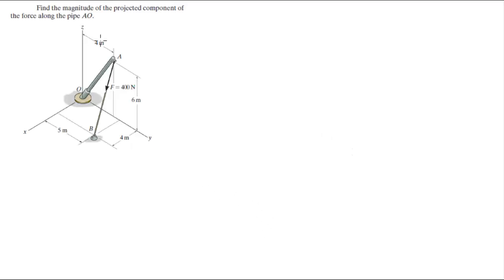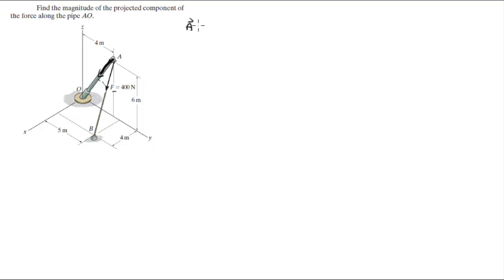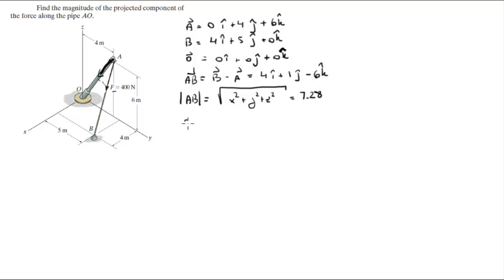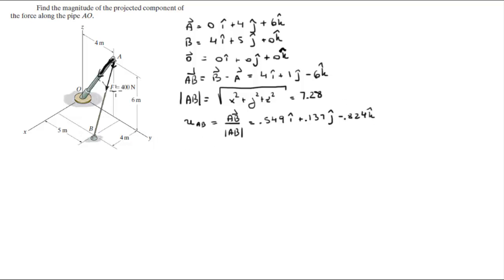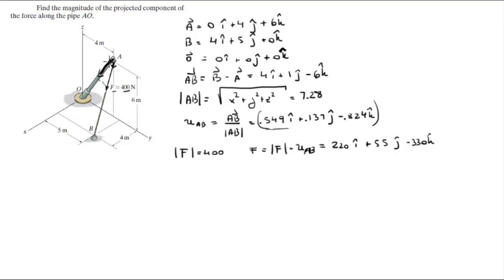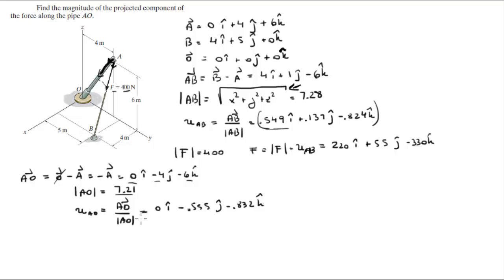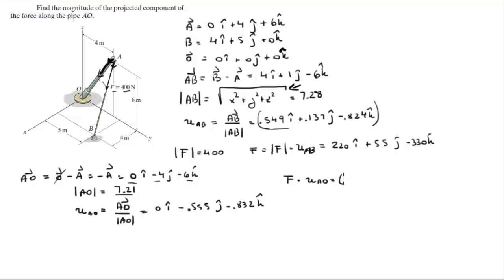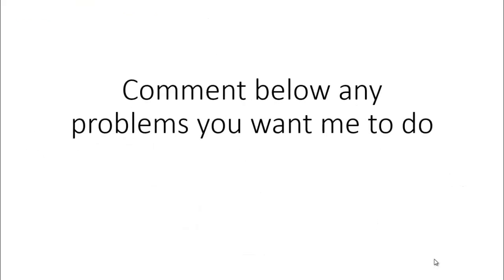Find the magnitude of the projected component of the force along the pipe AO.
Find the magnitude of the projected component of
the force along the pipe AO.